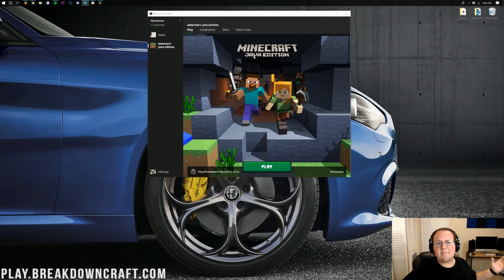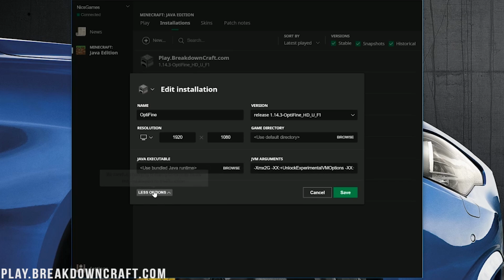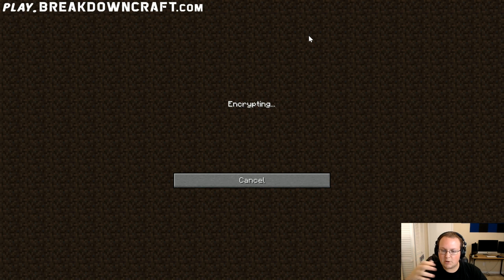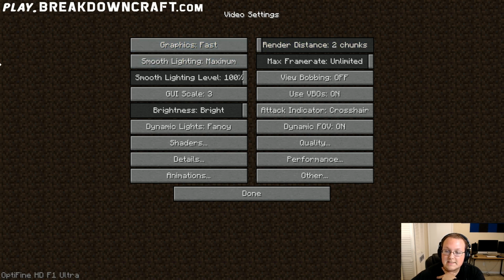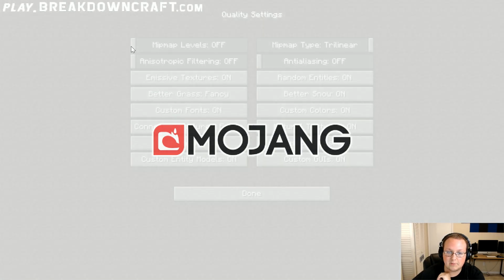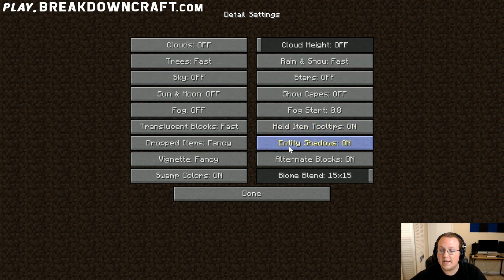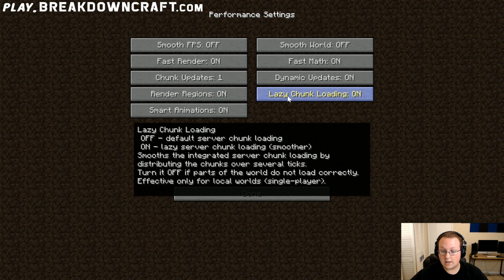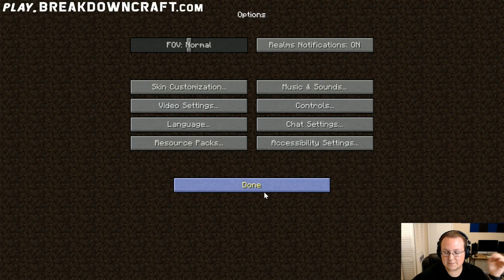How To Make Minecraft 1.14.3 Run Faster with No Lag!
If you want to learn how to make Minecraft 1.14.3 run faster with no lag, this is the video for you! I go over every single step of how to make Minecraft run faster in 1.14.3. From little optimizations, you can do in the new Minecraft launcher to how to setup Optifine for Minecraft 1.14.3 in order to stop your lag completely, we show you everything you to know in order to fix your 1.14.3 Minecraft lag.

Start an incredible DDOS protected Minecraft server for you and your friends with Apex Minecraft Hosting!

About this video: No matter what kind of lag you are experiencing in Minecraft 1.14.3, this video will help you fix it. We go over everything from how to optimize your RAM in Minecraft 1.14.3 to how you can setup Minecraft 1.14.3 Optifine in order to increase performance 5x and increase your FPS in Minecraft 1.14.3. Thus, let's go ahead and make Minecraft 1.14.3 run faster with zero lag!

First things first, you will need to download Optifine. We have an in-depth video on downloading Optifine linked in the description above. It goes over every single step of getting Optifine for Minecraft 1.14.3. Overall, we have helped millions of people download Optifine, so even if you've had issues getting Optifine in the past, we will be able to help you get it in 1.14.3!

After you have Optifine, we can move to the Minecraft launcher. Click the 'installations' tab, and then edit the Optifine profile you have. Click 'more options', and then, change your RAM here. I would recommend up to 4GB for vanilla Minecraft 1.14.3. You can check out how to see how much RAM you have in the description above. The video linked there will help you see exactly how much RAM you have to dedicate to Minecraft.

At this point, we can finally move into Minecraft and start optimizing Minecraft 1.14.3 to stop lag. So overall, there is no single Minecraft lag fix for 1.14.3, but all of these Optimizations combined will make Minecraft 1.14.3 run incredibly fast. It can even help with things like chunk loading issues and lag spikes every so often in-game. These fixes aren't just to get a better FPS even though they will do that too.

Nevertheless, once you have Minecraft open, you'll need to go into the 'Options' menu. First off, disable all texture packs. These can cause lag as they are changing the textures and making Minecraft process more graphics. After that, make sure you have shaders turn off. Then, move on to the 'Video Settings' tab.

Here, you will want to do one of two things for most settings. You either want the to be the 'fast' option or the 'off' option. If there is a slider, make sure it is all the way to the left. This is what will make Minecraft less laggy in 1.14.3. Make sure you do turn on fast math, fast rendering, up your auto-save time, and add all of the chunk optimizations that Optifine offers also. This will allow you to stop all lag in Minecraft 1.14.3!

At this point, just jump into Minecraft and see where your FPS is. My guess is that you have now made Minecraft 1.14.3 run faster with no lag!